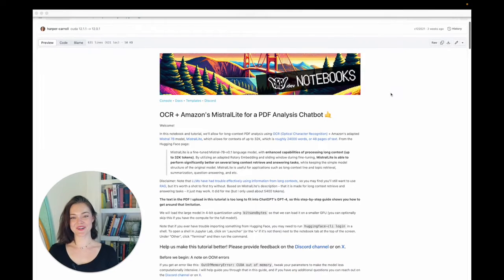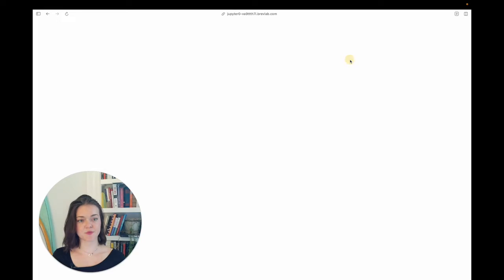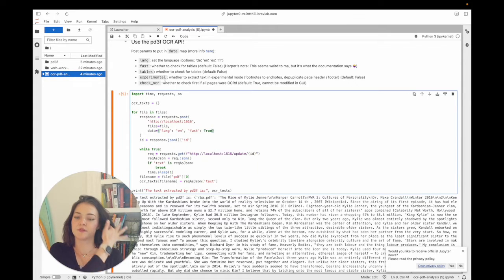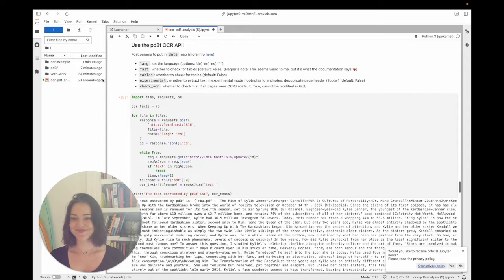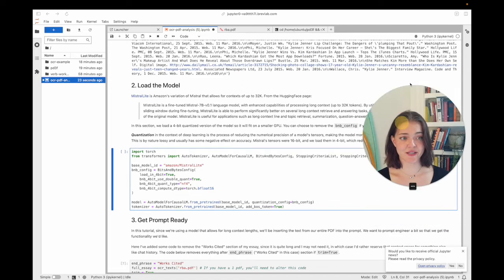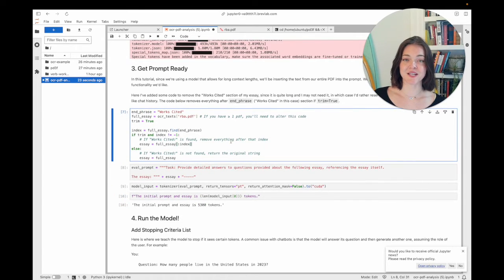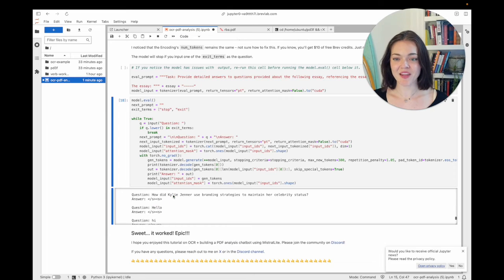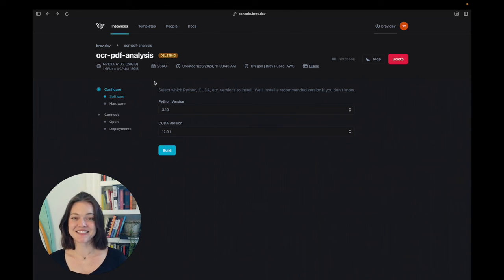Chat with your PDFs with Open Source OCR (Optical Character Recognition) & Mistral Lite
Hi there! Harper Carroll from Brev.dev here. In this tutorial, we go through a pre-made Jupyter Notebook to run OCR (Optical Character Recognition) on our uploaded PDFs to extract the text, and then we use Amazon's MistralLite to ask questions about those PDFs.

Amazon's MistralLite is its fine-tuned version of Mistral 7B, which allows for context lengths of up to 32K tokens...  this means we can fit more data into the model's prompt i.e. memory (with some lossiness as the context length is more utilized).